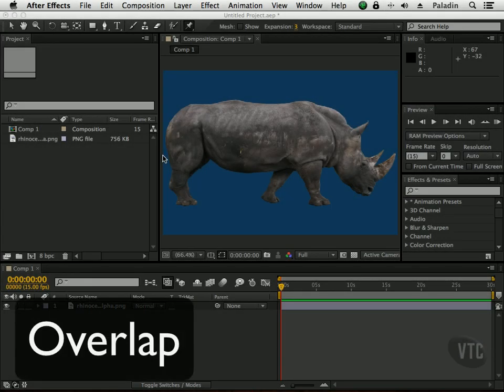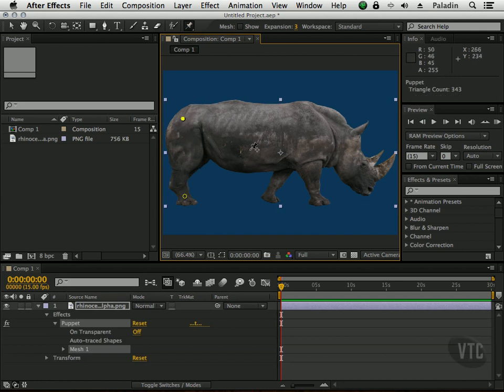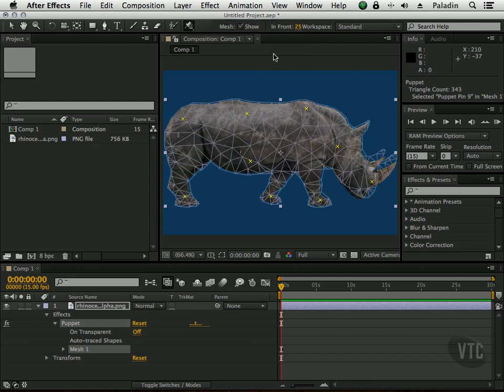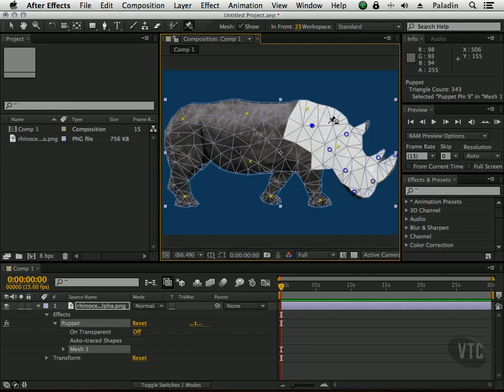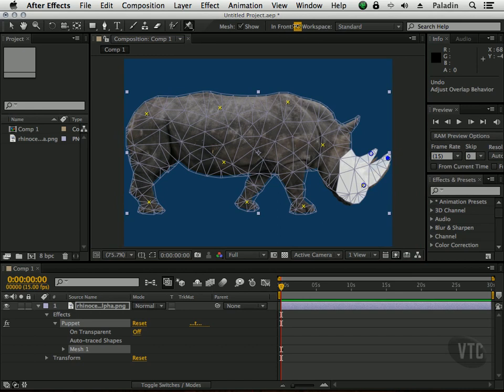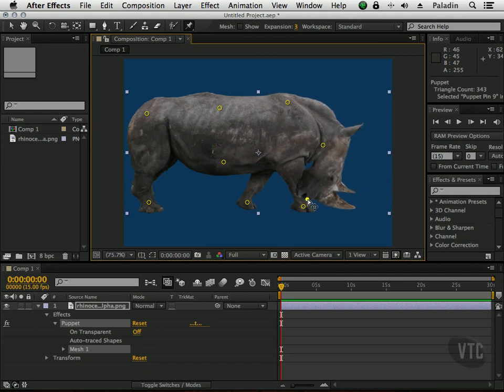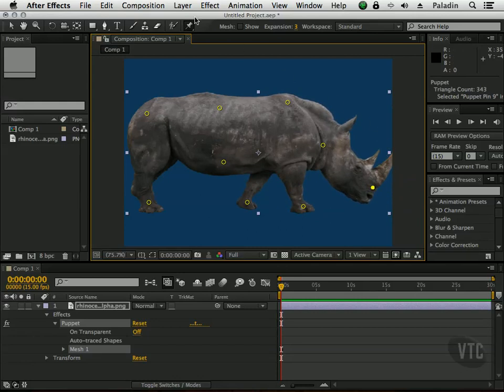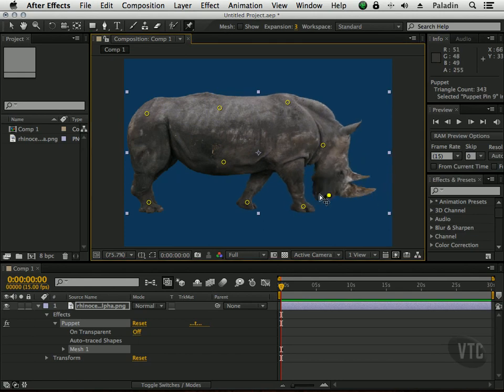10. Puppet Tool - 02 Overlap Part2